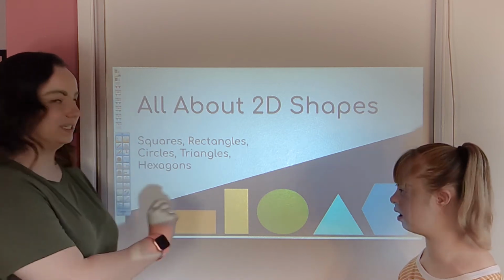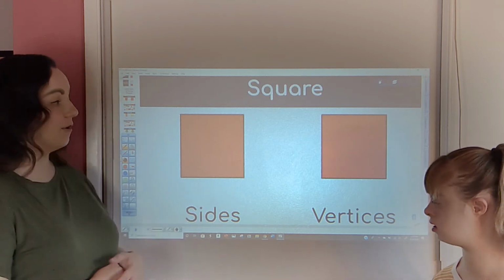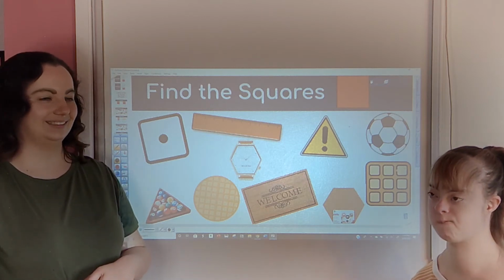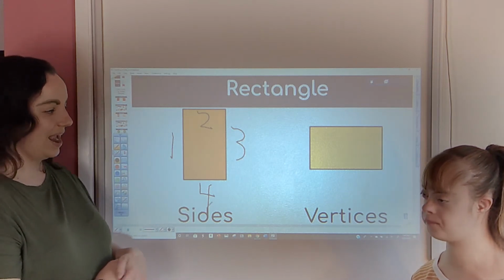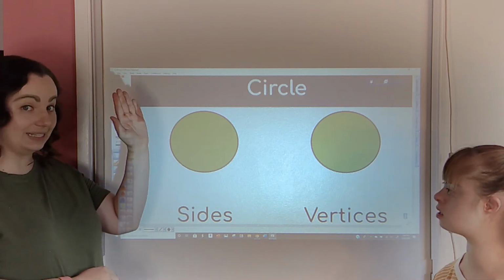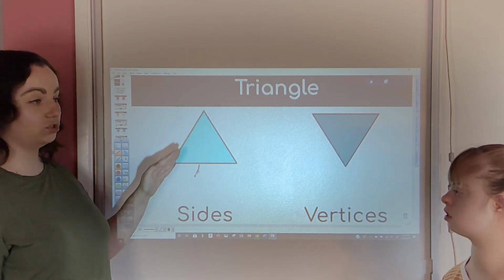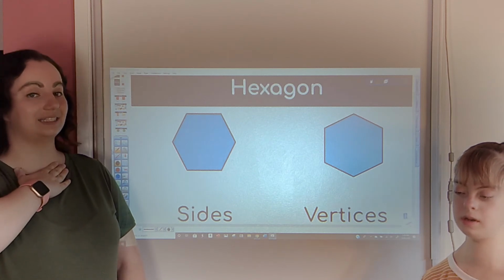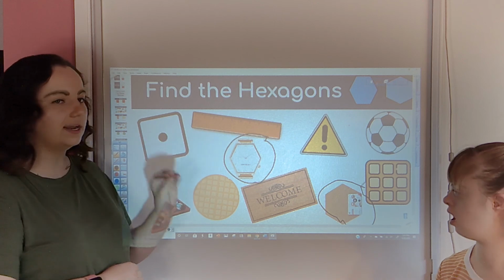Shapes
Hi! It's me, Ms. Nickel! Even though schools are closed due to COVID-19, I'd like to still do my best to continue teaching/learning with my students and.or other students who it may benefit, remotely. Therefore, I've created Ms. Nickel's neighborhood! This video is all about 2d shapes, including: squares, rectangles, circles, triangles, and hexagons!